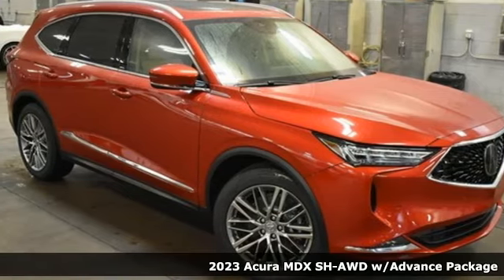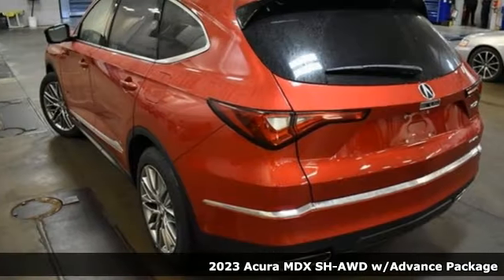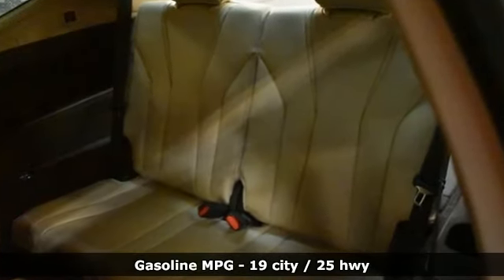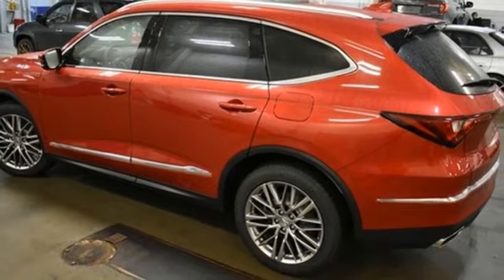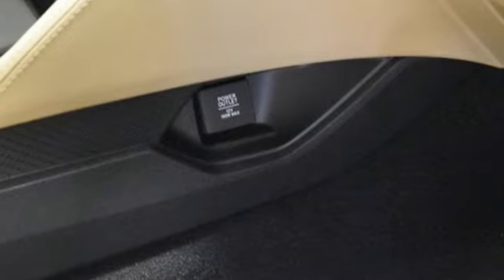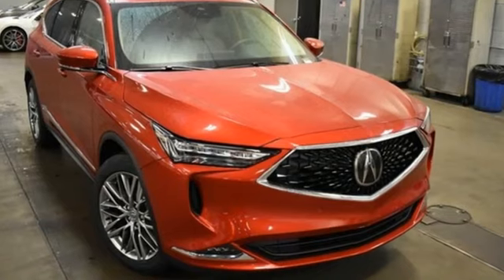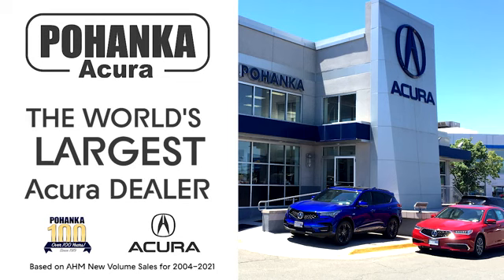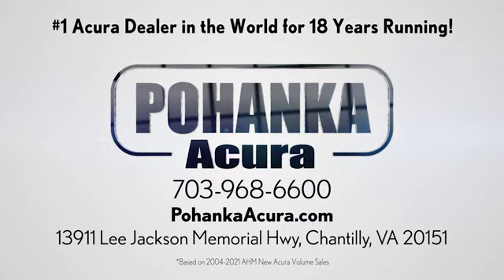New 2023 Acura MDX Falls Church VA Acura Washington-DC, DC APL017744 - SOLD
Year: 2023
Make: Acura
Model: MDX
Trim: Advance
Engine: 3.5L V6 SOHC i-VTEC 24V
Transmission: 10-Speed Automatic
Color: Red
Interior: Parchment
Stock #: APL017744
VIN: 5J8YE1H81PL017744
Performance Red Pearl with leather trimmed parchment sport seats, heated front and second row seats, third row seating, V6 power, SH-AWD, advance package, navigation, remote start, head up display, panoramic power moon roof, satellite radio, and much more. brbrRecent Arrival!brbrbrWe make every effort to provide accurate information but please verify options and price with management before purchasing. All vehicles are subject to prior sale. All financing is subject to approved credit. Dealer installed options are additional. Stock photo colors, options and trim levels may vary. Not responsible for typographical errors. Published prices subject to change without notice to correct errors and omissions or in the event of inventory fluctuations. Vehicle offers/prices & internet price quotes valid for 48 hours from initial posting date, subject to change by dealer/manufacturer without notice. Vehicles may be in transit to dealer. Vehicle photos may not match exact vehicle. Please call to confirm availability status. All prices exclude taxes, title, license, and dealer processing fee of $899.00. Government 5-Star Safety Ratings are part of the National Highway Traffic Safety Administration's (NHTSA's) New Car Assessment Program. For additional information on the 5-Star Safety Ratings program, please Based on model year EPA mileage ratings. Use for comparison purposes only. Your mileage will vary depending on driving conditions, how you drive and maintain your vehicle, battery pack age/condition, and other factors. World's Largest Acura Dealer based on 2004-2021 AHM New Acura Volume Sales."

Address:
13911 Lee Jackson Highway